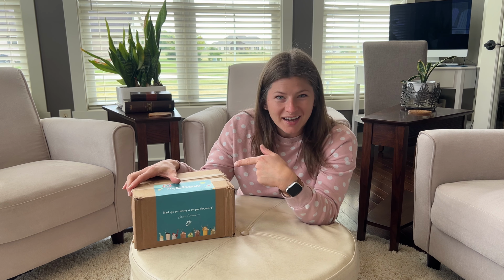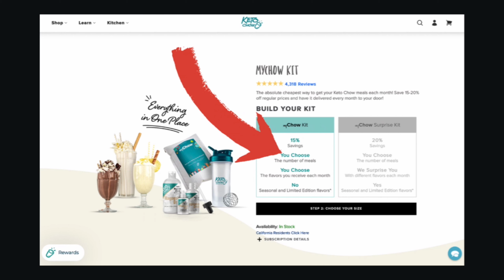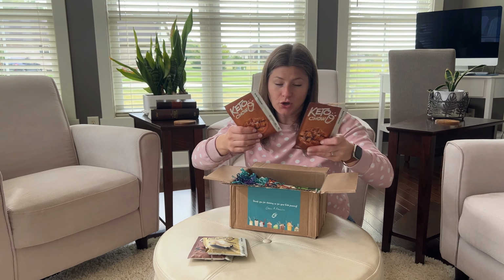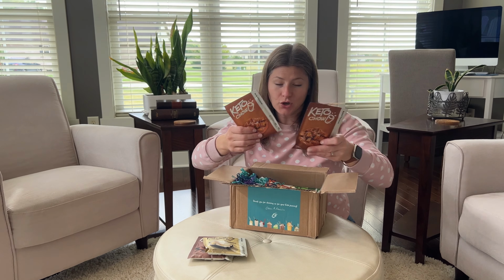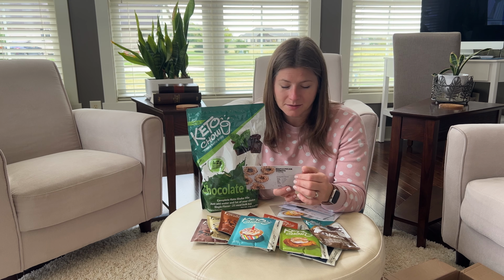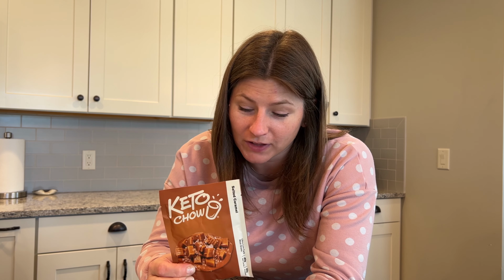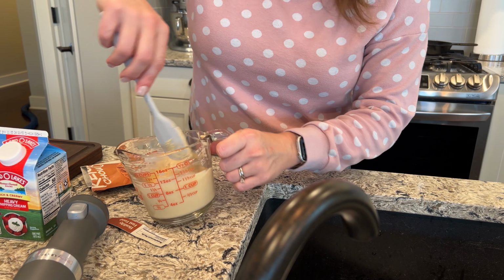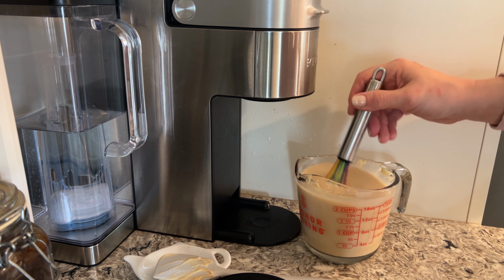Keto Salted Caramel Latte - but it’s coffee-free…using KetoChow Oct myChowKit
Many people feel overwhelmed and weary living a healthy lifestyle.
I share how I practice wholistic health using a keto diet and exercise so you know you aren’t alone and that this can realistically be your new “normal”.

   - or go through my KetoChow link!

                     *Murphy25* gives you a $25 discount on your CGM